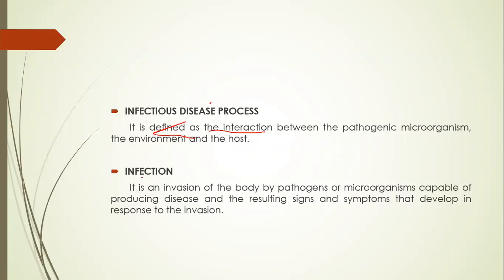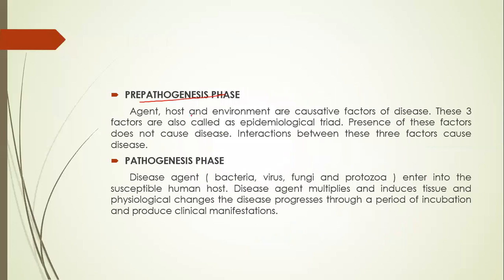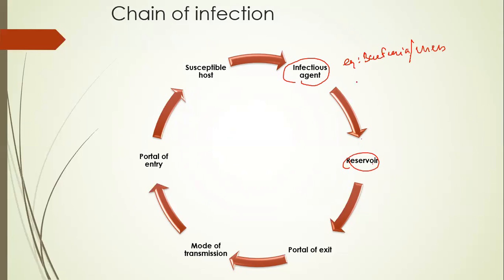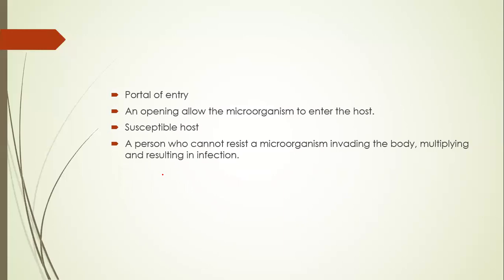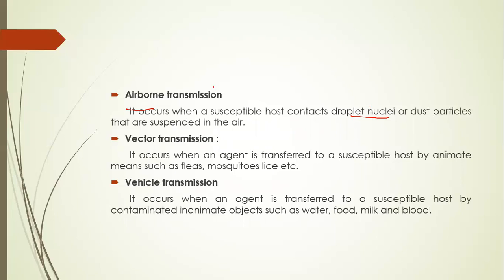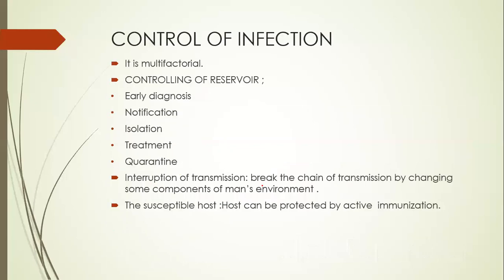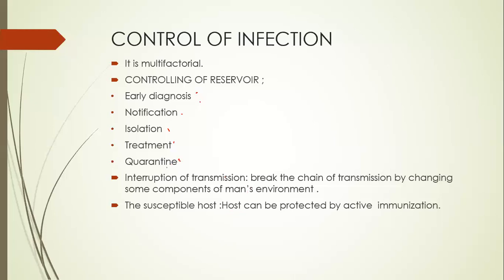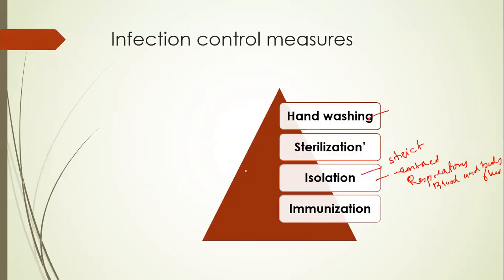overview of infectious disease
A detailed class on infection, its causes, mode of transmission and infection control measures.